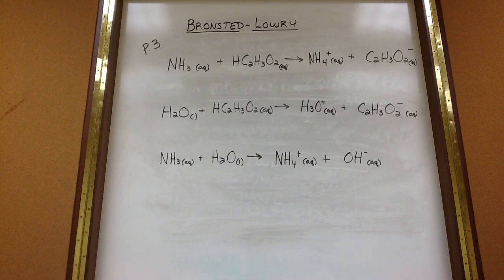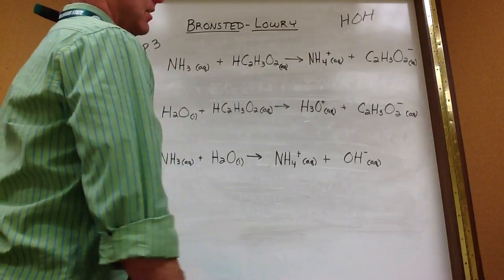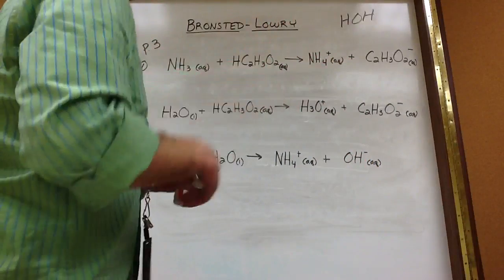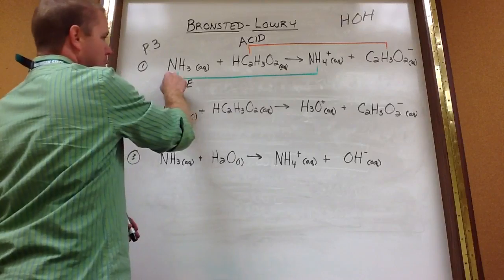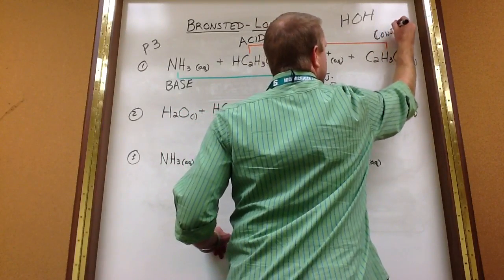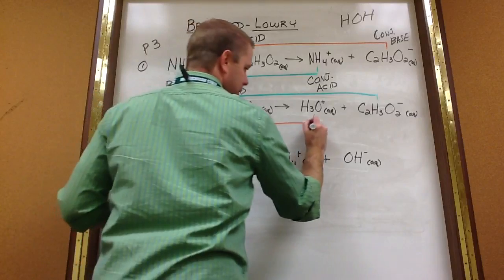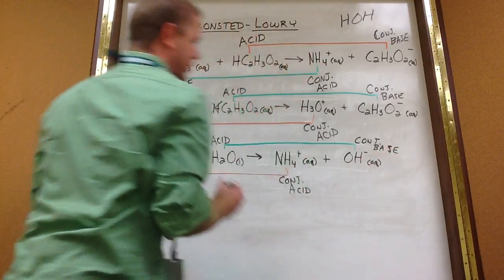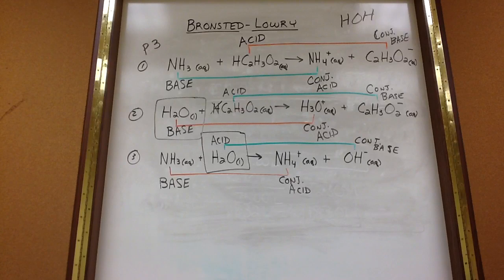P3- Bronsted- Lowry Acids & Bases & Practice